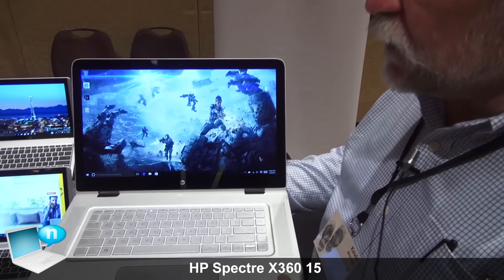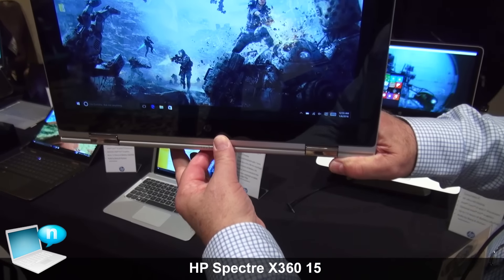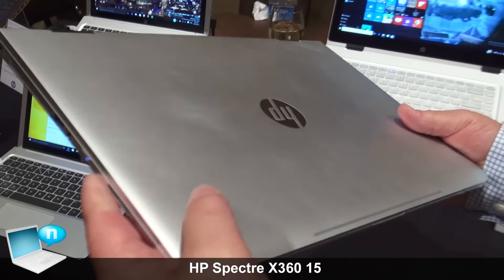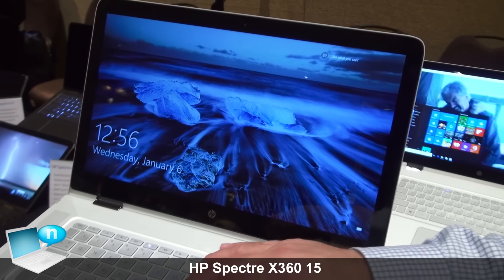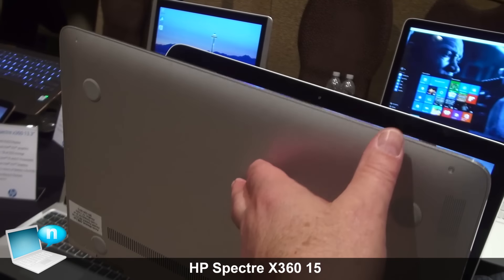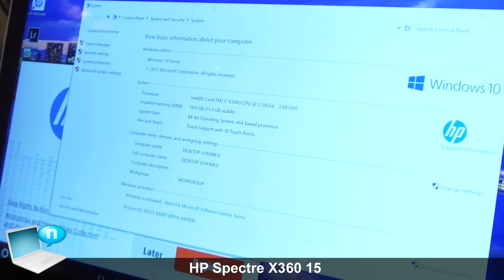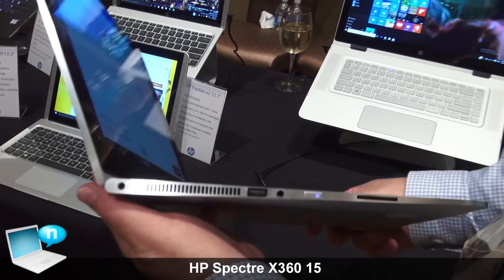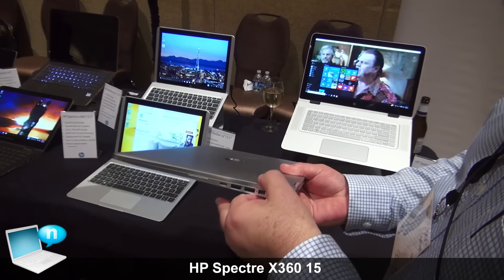HP Spectre X360 15